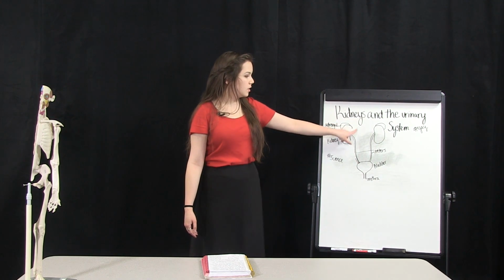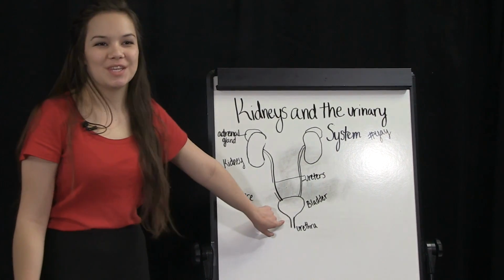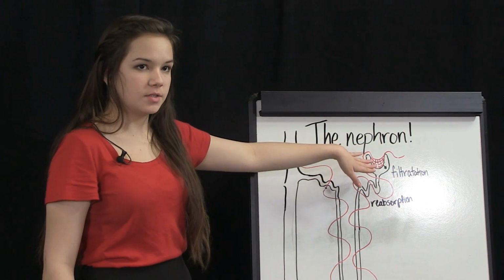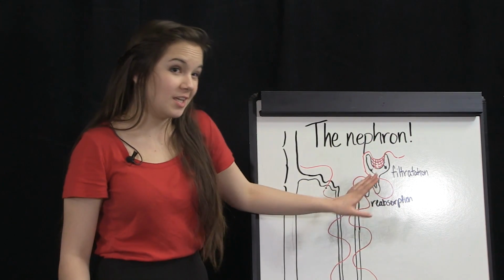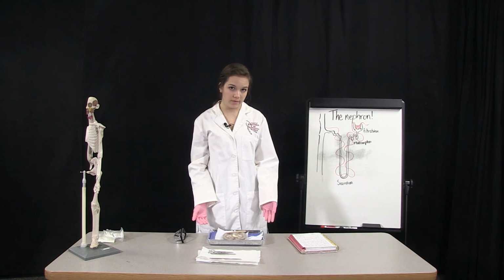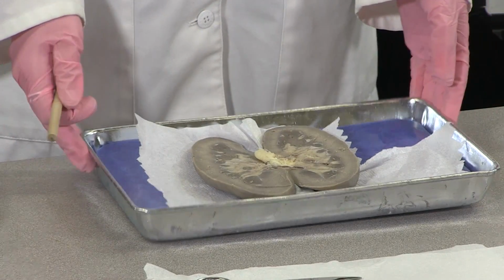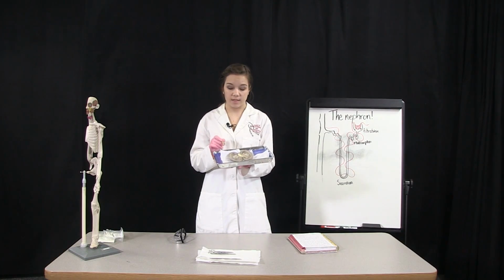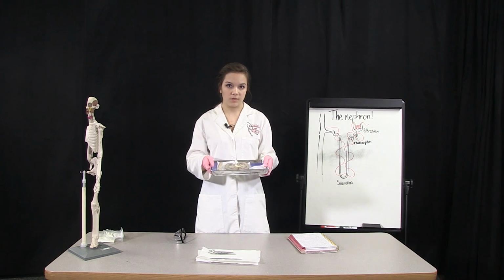Lucie Sullivan Science Ambassador Scholarship Entry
This is a basic explanation of the kidneys and urinary system.
I had so much fun making this video. If only we were allowed more than three minutes!

Special thanks to the Pueblo County High School/School of Engineering and Biomedical Sciences video production crew, Mrs. Walter, and Dr. Hill